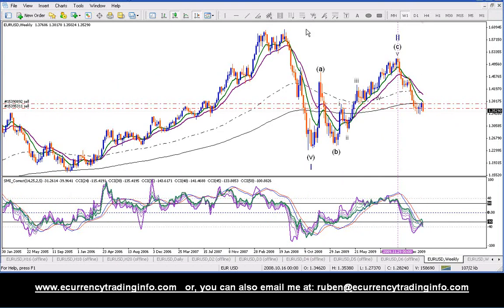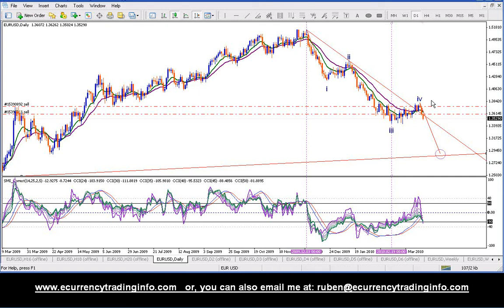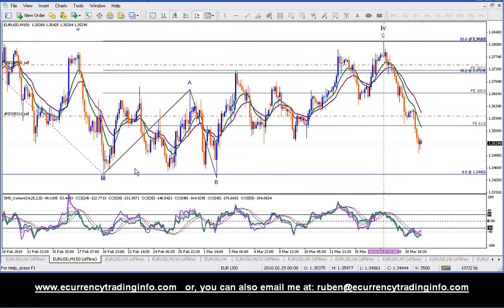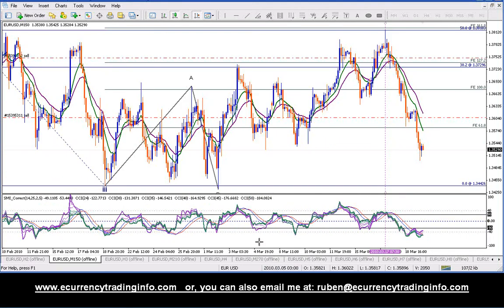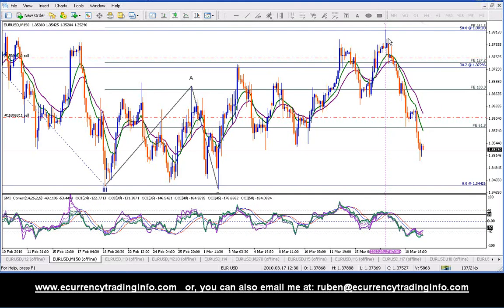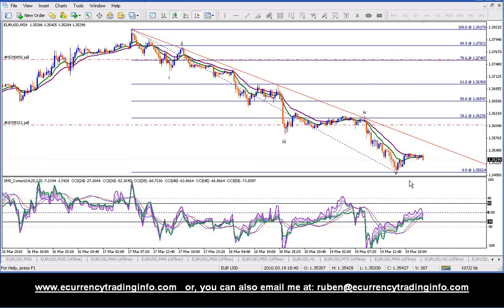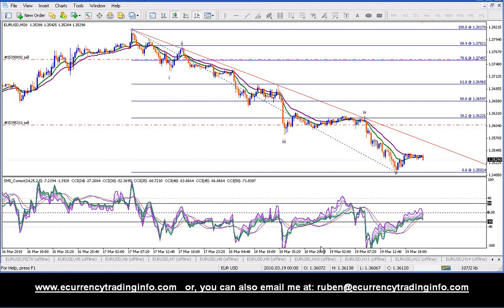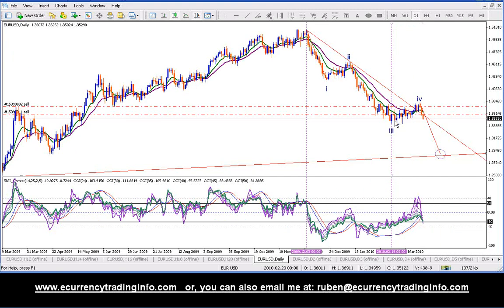EURUSD complete Analysis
E currency trading - How to make money in currency trading using Analysis and Profit Targets.